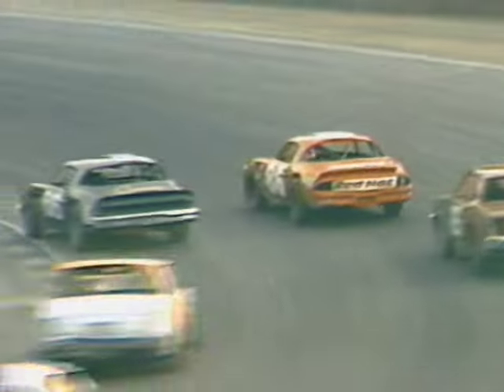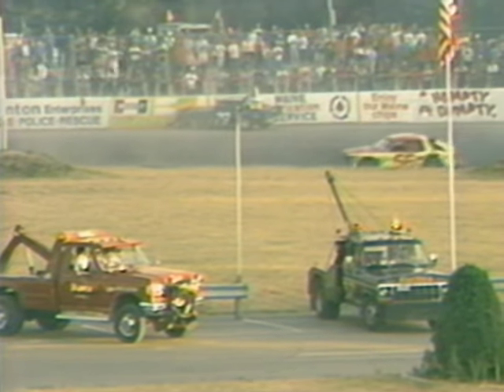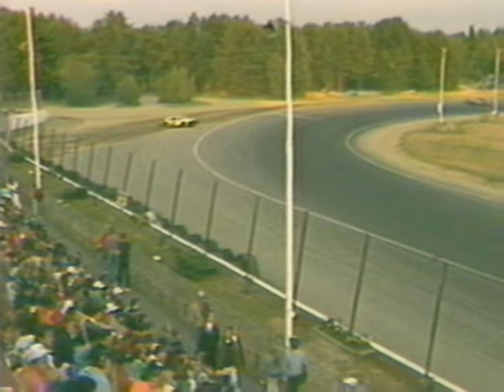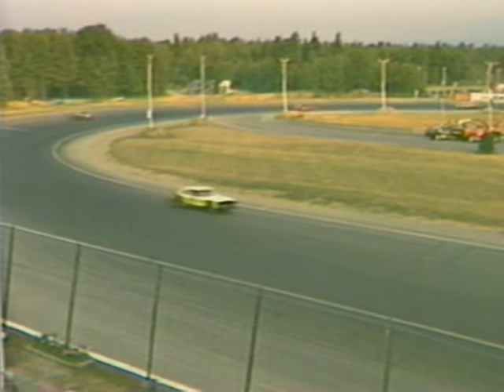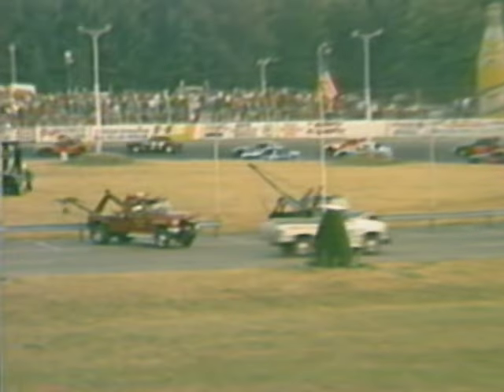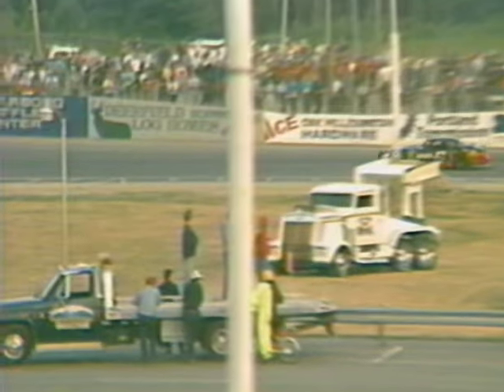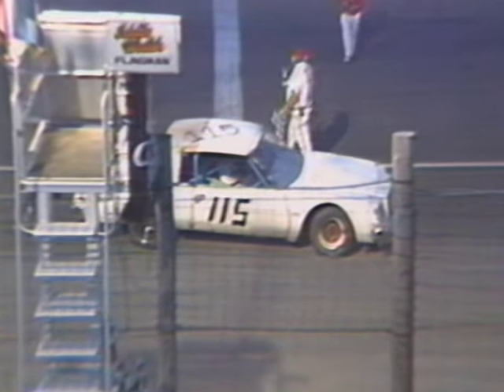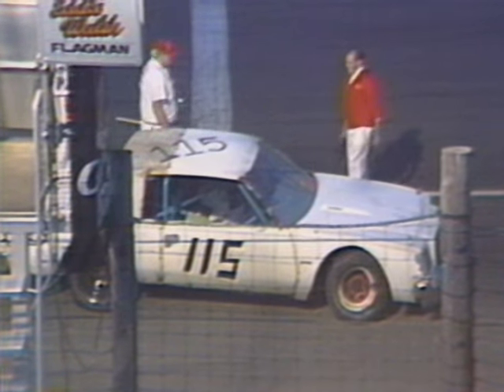July 3, 1991 - Beech Ridge Motor Speedway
(NOTE: All audio between the 55:55 and 57:49 mark had to be muted due to a copyright block on a song.)

Weekly Racing
Beech Ridge Motor Speedway
Scarborough, ME

Originally produced by Channell One Video
Reproduced by permission from Beech Ridge Motor Speedway and Andy Cusack
Video provided by Andy Cusack